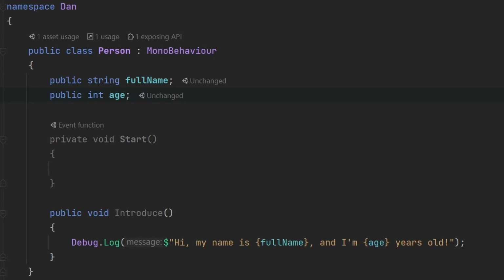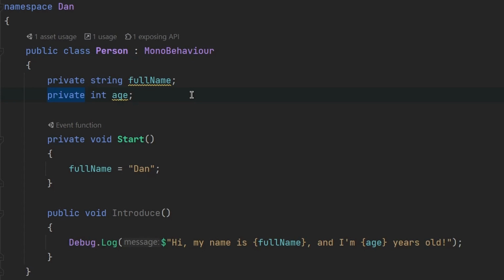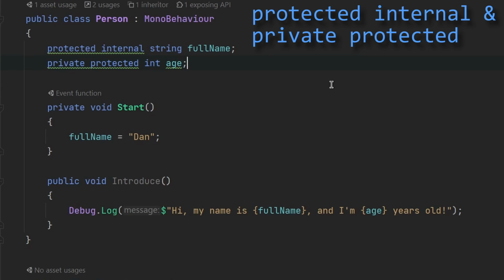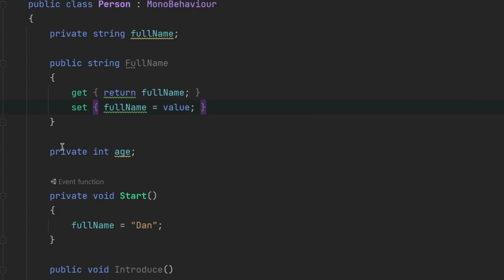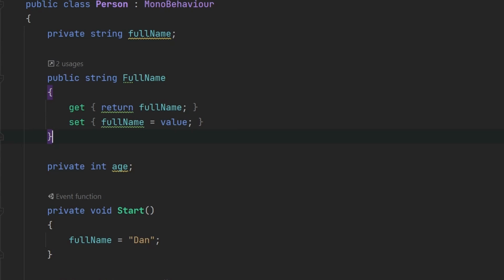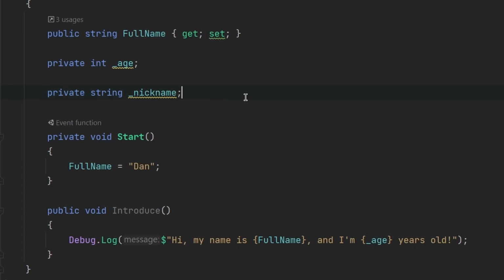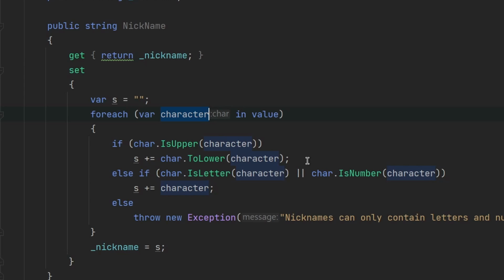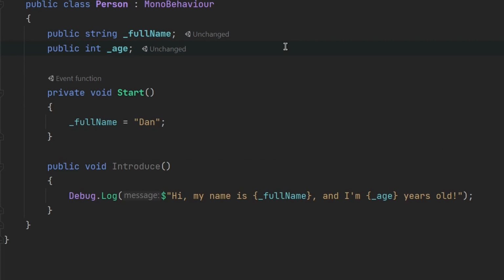Encapsulation Explained in Unity C# (Access Modifiers and Properties) | OOP Tutorial Series #2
This tutorial series is for those who are experienced with Unity's & C#'s basics and are willing to know about the principles of object-oriented programming.

All scripts and project contents used in the tutorial can be found on GitHub

In this video you will learn about access modifiers that are available in C#, as well as what is encapsulation, what are properties, getters and setters, and why you should not mark every field as "public"!

00:00 - Intro
00:18 - What are Access Modifiers in C#?
01:03 - Explaining more about MonoBehaviour derived classes
02:05 - "public" modifier
03:09 - "private" modifier
04:29 - "protected" modifier
05:08 - "internal" modifier
06:12 - "protected internal" & "private protected" modifiers
06:59 - What is Encapsulation?
07:36 - What are properties in C#?
11:32 - What are auto-properties in C#?
12:45 - Using auto-properties as public fields to hide them from the inspector
13:25 - Validating and encapsulating fields using properties.
17:35 - Using the [SerializeField] attribute to expose fields to the inspector
19:21 - Outro

Music #1: Evan King - y o i n k
Music #2: Evan King - r o b o